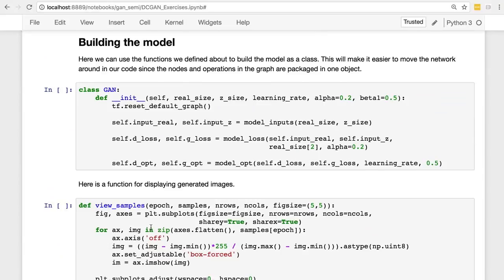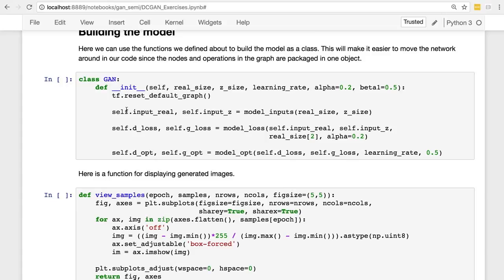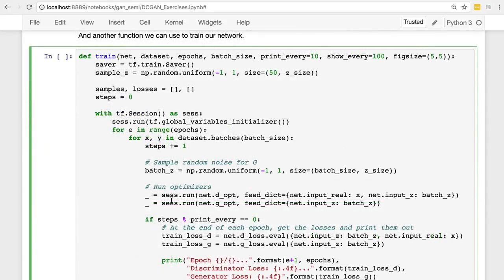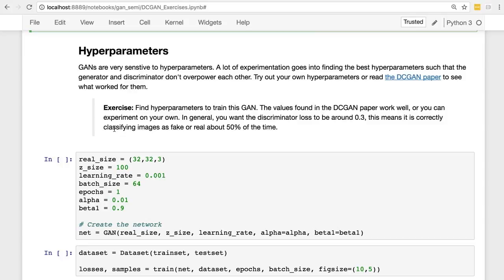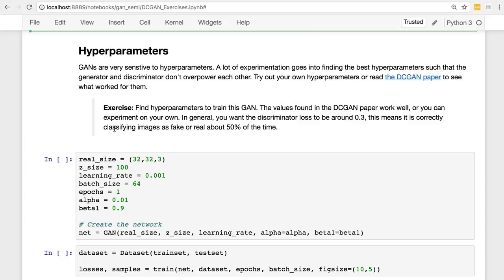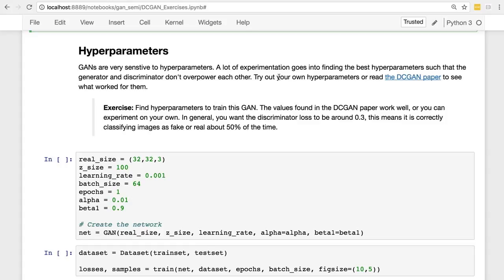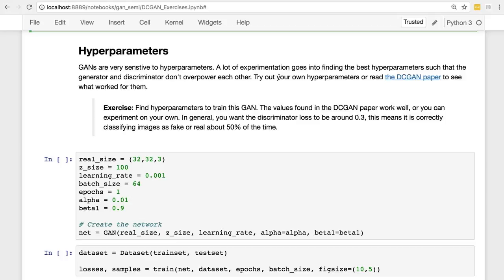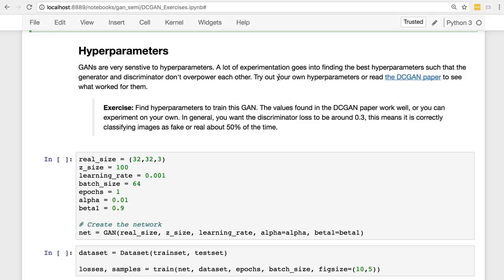Building And Training The Network